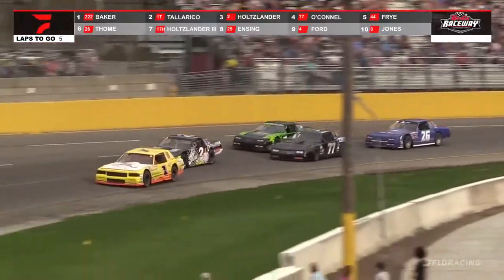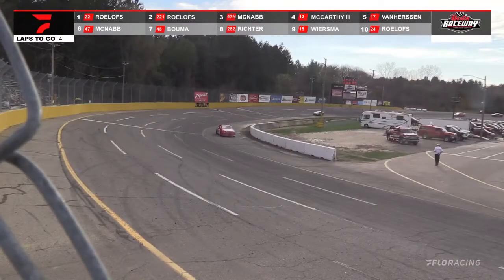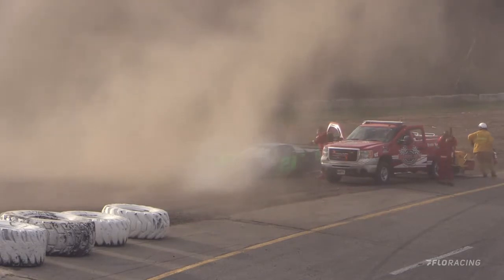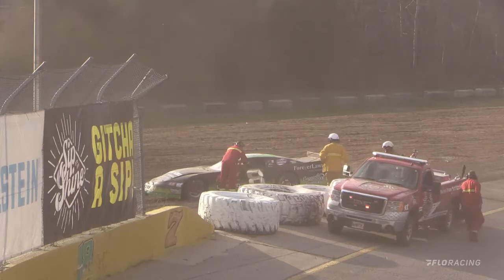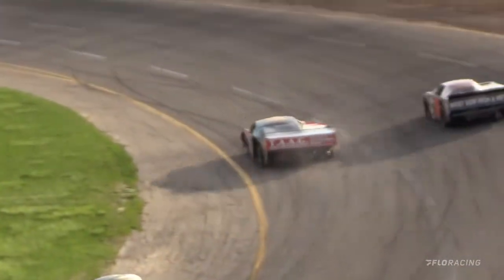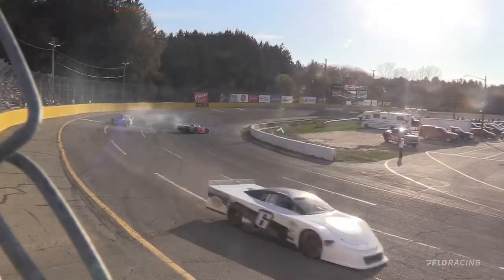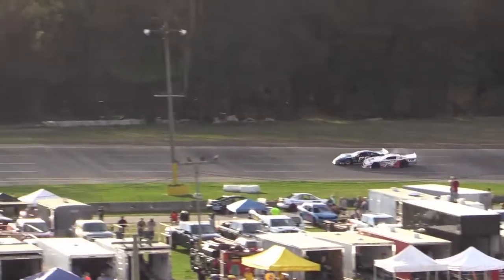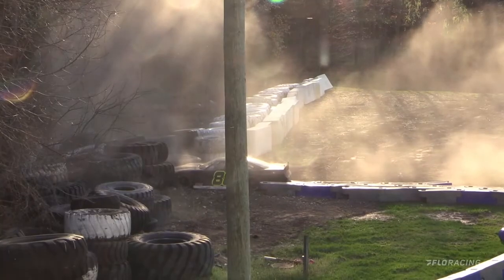Berlin Raceway Crashes (4/15/23)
dust storm!